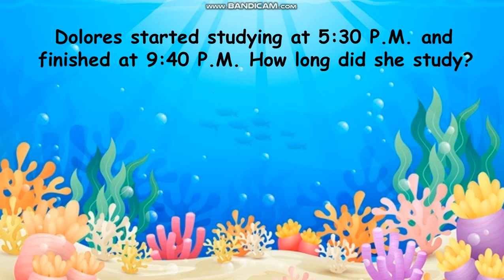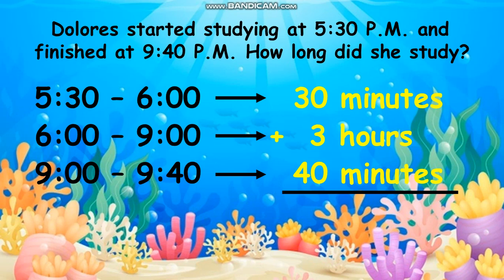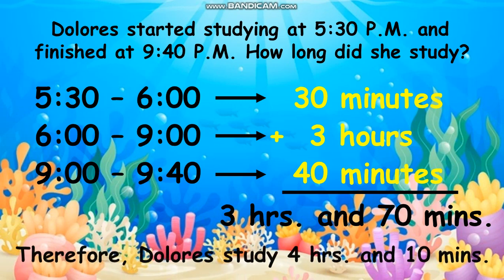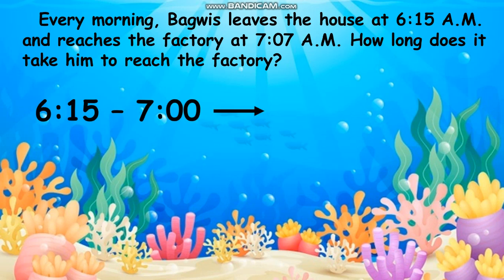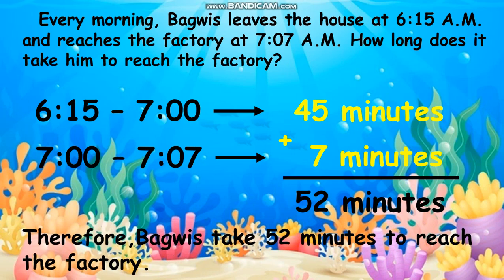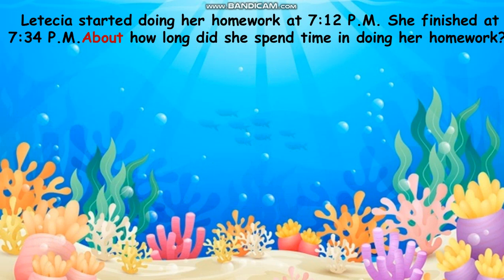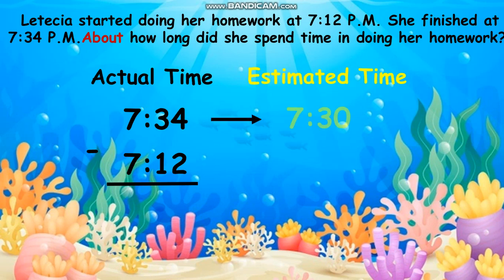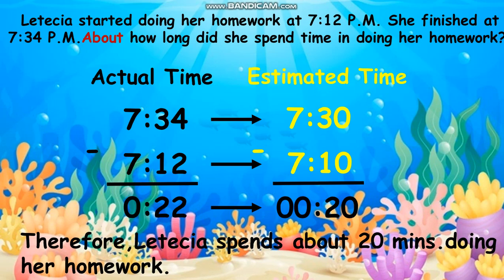Finding the Elapsed Time and Estimating the Duration of Time in Minutes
Learn how to find the elapsed time and estimate the duration of time in minutes.

MATHster Kids